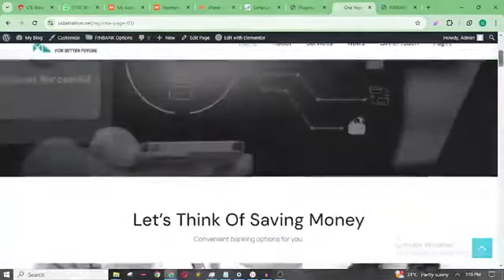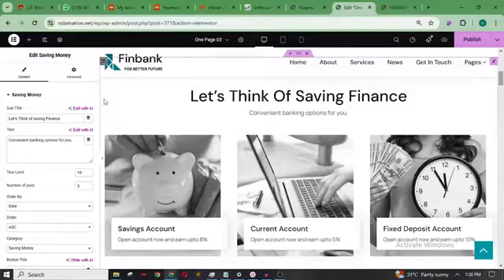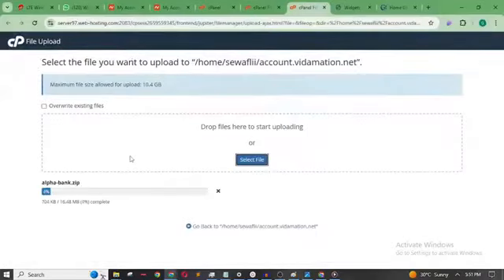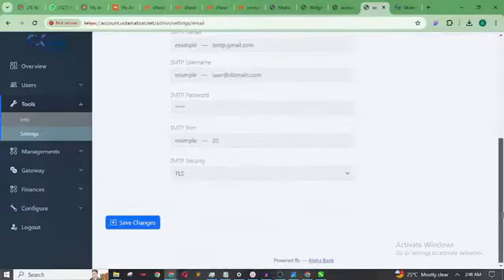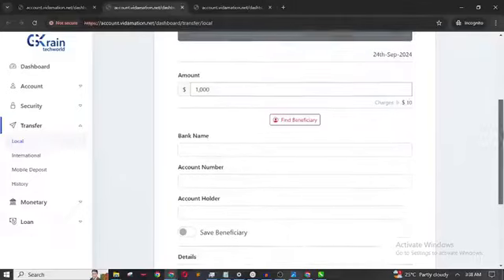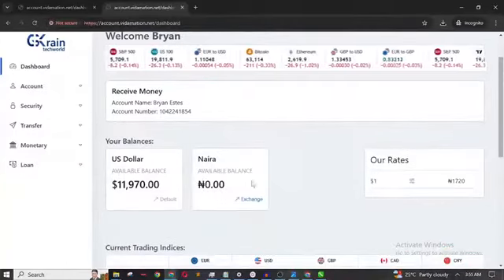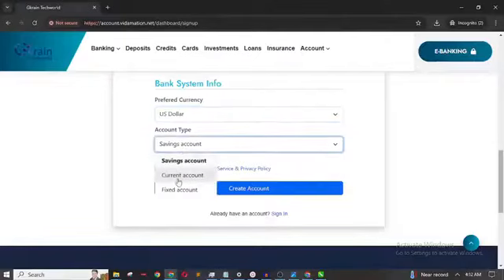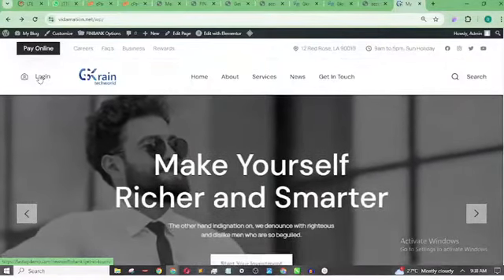How To Create Your Own Online Banking Website With WordPress In 2025!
In this video, I’ll walk you through the process of creating a fully functional online banking website from scratch! Whether you're a beginner or an experienced developer, this tutorial will cover everything you need to know, including setting up the backend, designing the frontend, and implementing secure payment processing. 🔐

What You’ll Learn: How to set up a secure user authentication system
Designing a user-friendly dashboard for account management Integrating payment gateways for transactions
Ensuring data security and encryption
Deploying your website to a live server